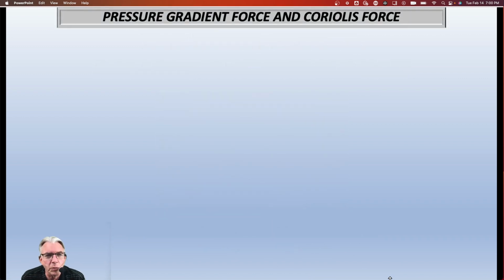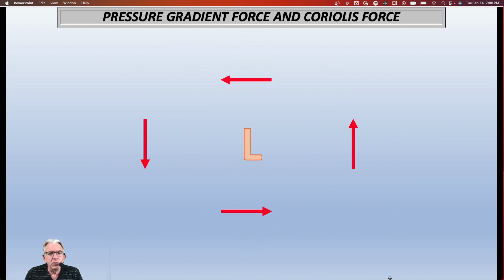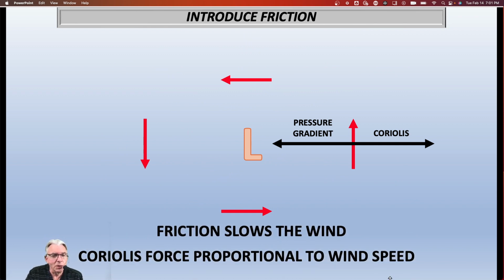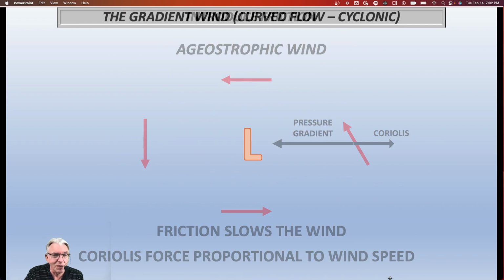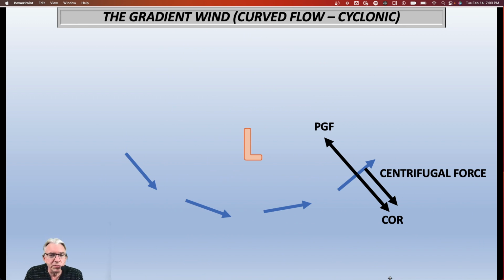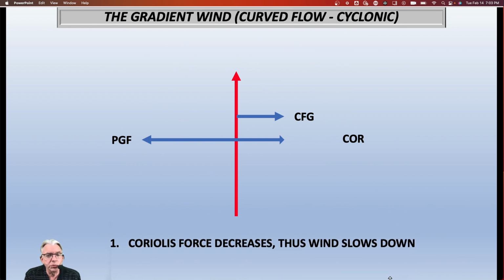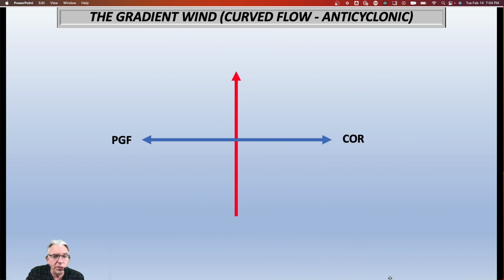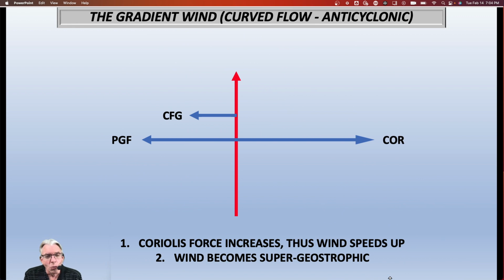THE WIND, FORCES, BALANCE, AND IMBALANCE IN WEATHER